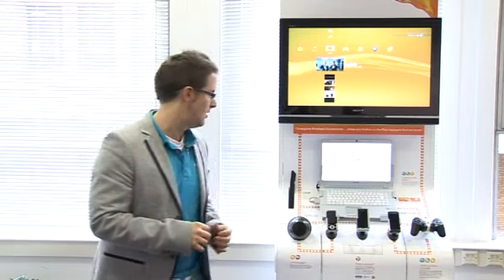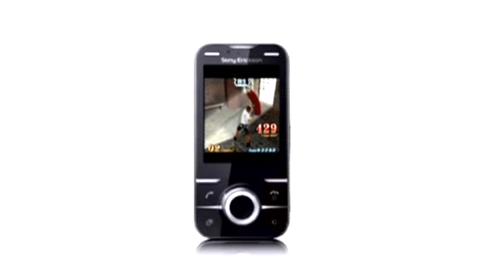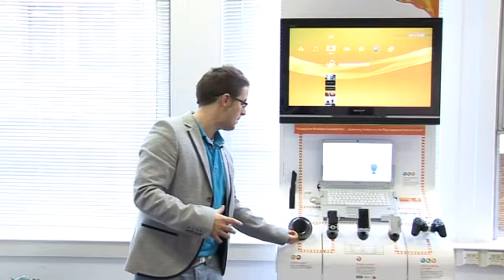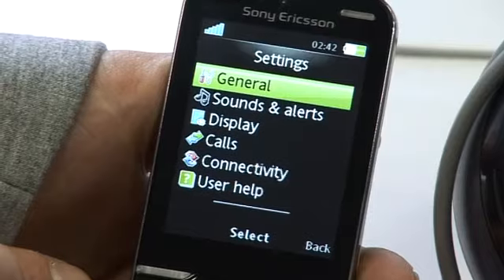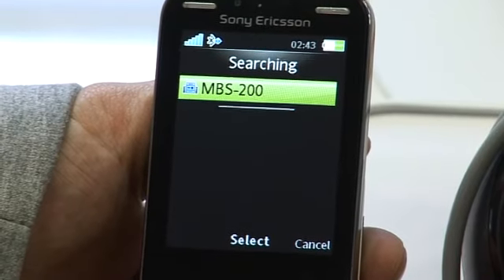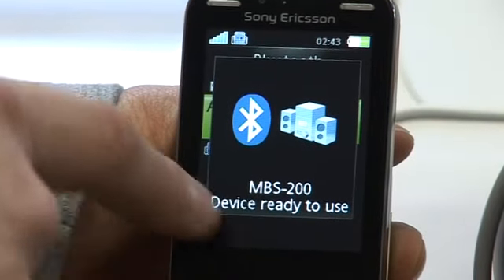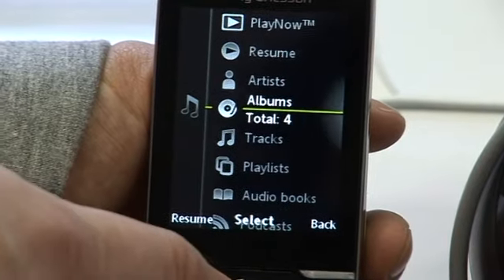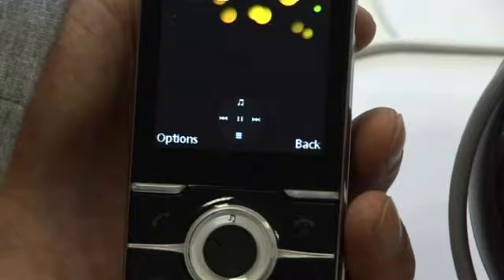Yari phone - Gesture & motion gaming.mp4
Find out how you can stream tunes from the Yari™ phone to the MBS-200 Wireless Speakers while you're gaming.